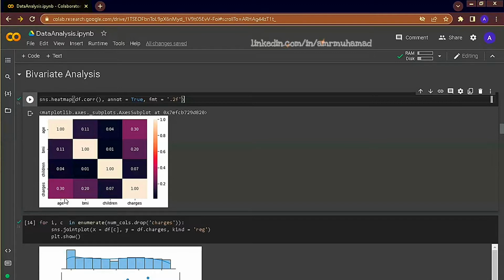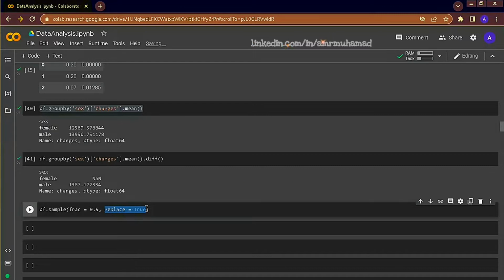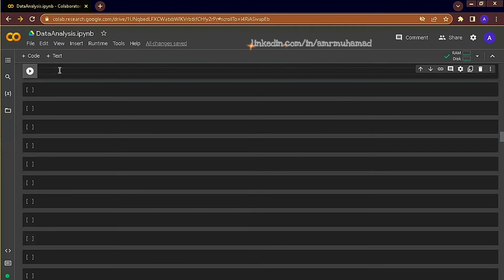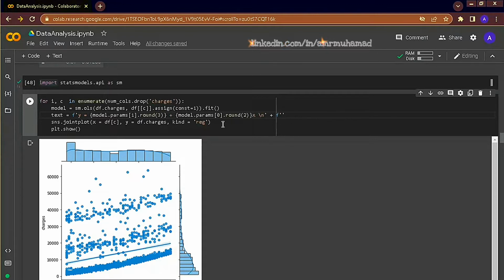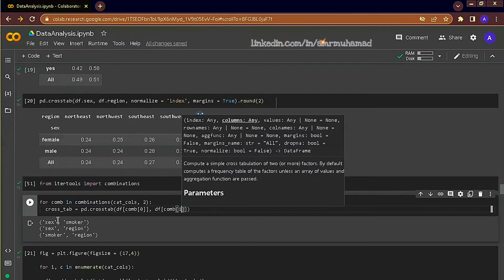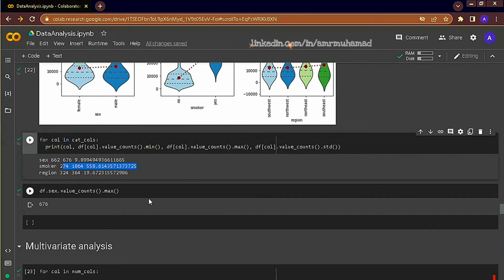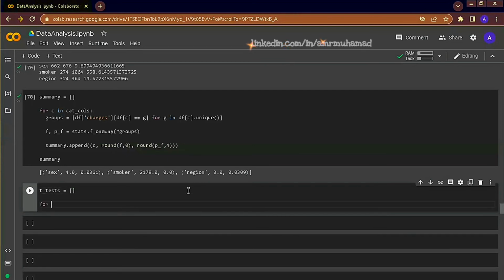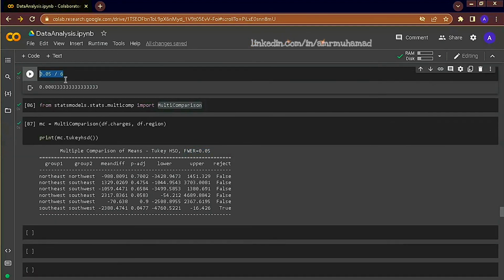Hypothesis Testing in Python: T-Test, ANOVA & Chi-Squared Explained | Statistical Inference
Master hypothesis testing and statistical inference for data science using the Python programming language. In this deep dive, learn how to move past basic data visualization to mathematically verify your data insights using rigorous frequentist statistical tests.

We break down the core mechanics of hypothesis validation, explaining the Central Limit Theorem, p-values, and model parameters before running practical implementation projects on real datasets.

In this video, you will learn:
• The fundamental role of statistics in data analysis and machine learning.
• How to set up null and alternative hypotheses and accurately interpret P-values.
• The intuition behind the Central Limit Theorem and linear regression coefficients.
• Categorical relationships: Running a Chi-Squared Test of Independence.
• Comparing multiple groups: Analysis of Variance (ANOVA) and T-Tests.
• Preventing statistical errors: Post-hoc analysis and multiple comparison corrections.

Chapters:
00:00 Role of Statistics in Data Analysis & Machine Learning
01:49 Correlation vs Causation & Hypothesis Testing
08:02 Understanding Hypothesis Testing, Null Hypothesis & P-Values
18:57 The Central Limit Theorem Intuitively Explained
21:52 Trend Lines (Linear Regression) &  Model Coefficients (Parameters)
32:13 Chi-squared Test of Independence for Categorical Variables
39:00 Analysis Of Variance (ANOVA) Explained
49:26 T-Test & Post-Hoc Analysis (Multiple Comparison)
53:37 Multiple Comparison Corrections & P-Value Adjustments
59:37 Summary & Statistical Roadmap